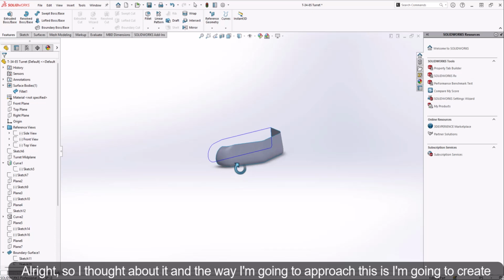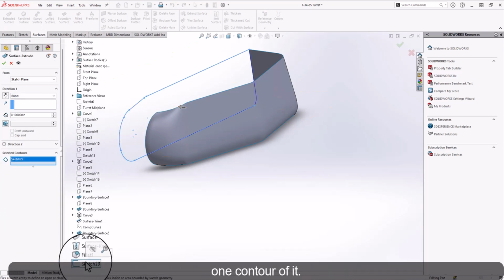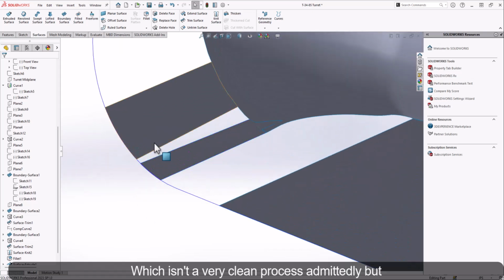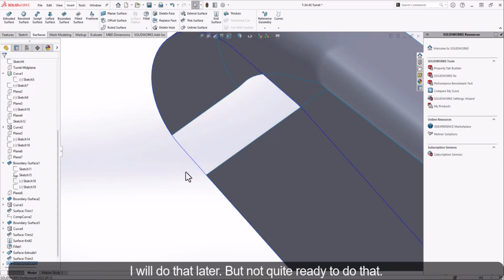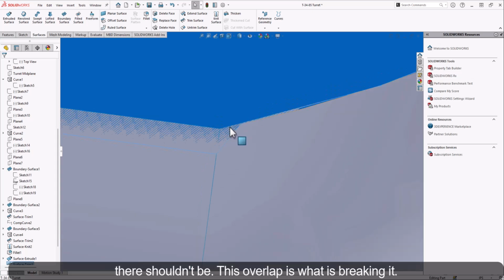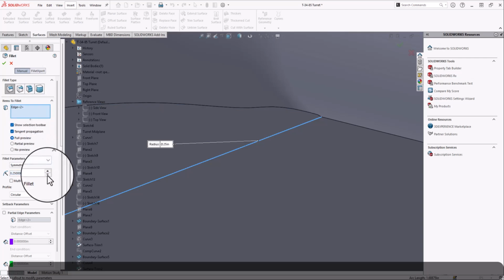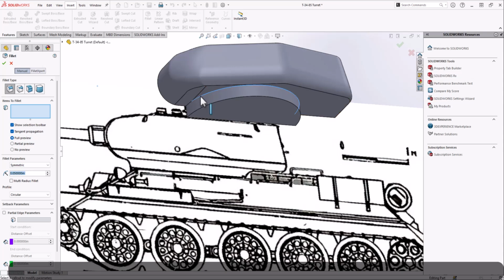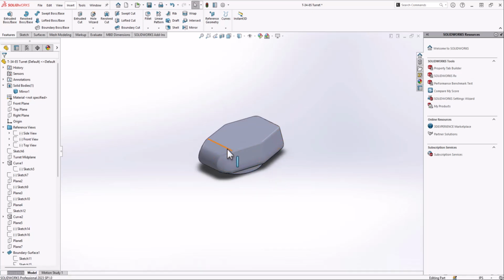Modeling a T-34/85 Turret in SolidWorks - Part 5: Finishing Up the Turret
In this final part of the T-34/85 turret series I go through the process of converting the surface geometry to a solid volume. Do note that there are many approaches to doing this, and I just selected one that I find works generally for a range of geometries where other operations may fail in my experience.